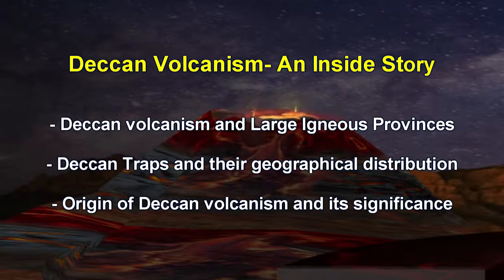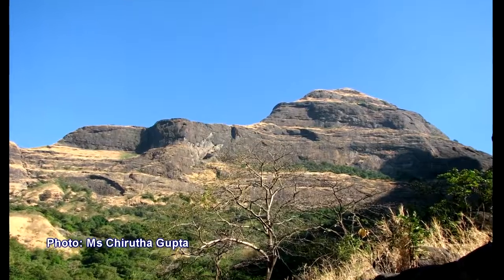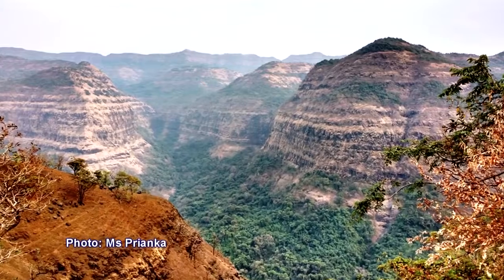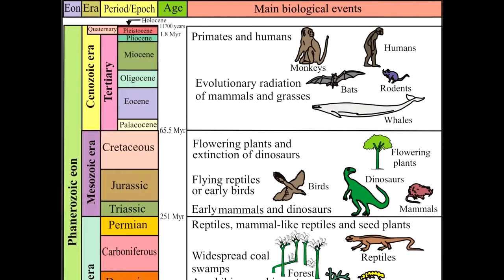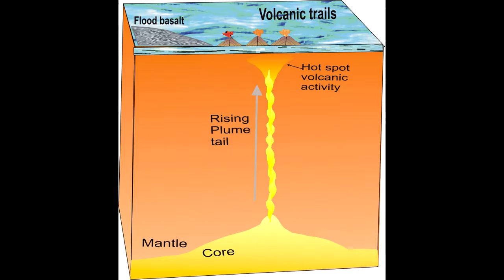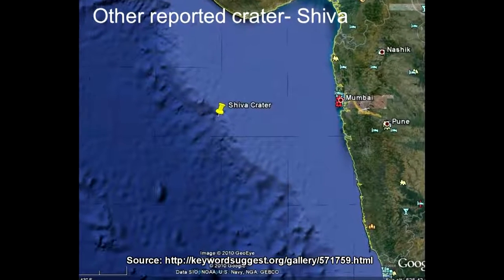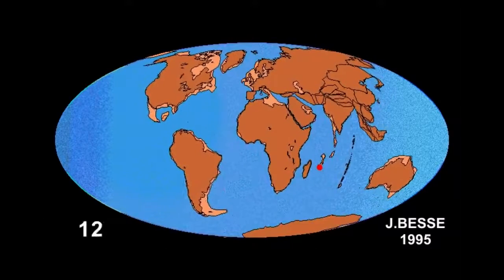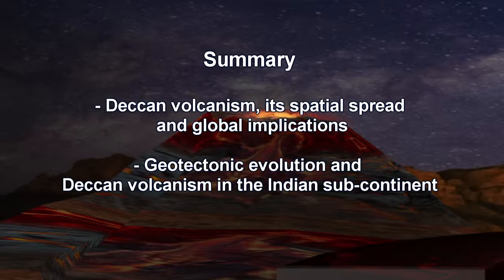Deccan Volcanism An Inside Story